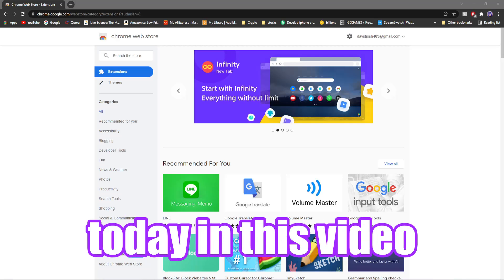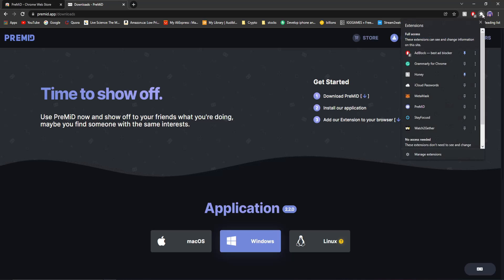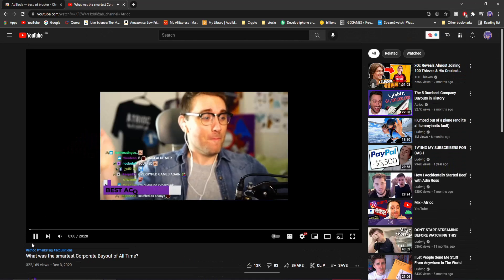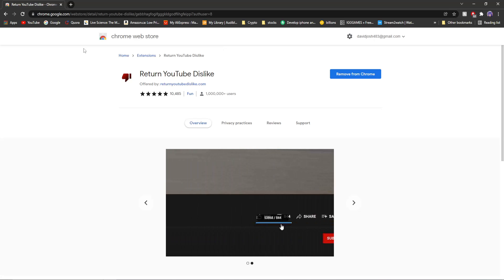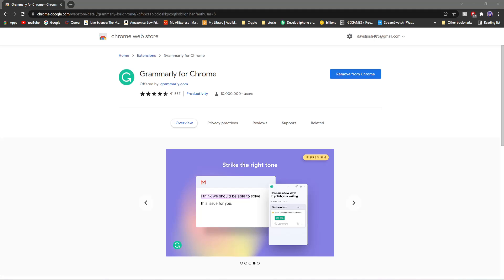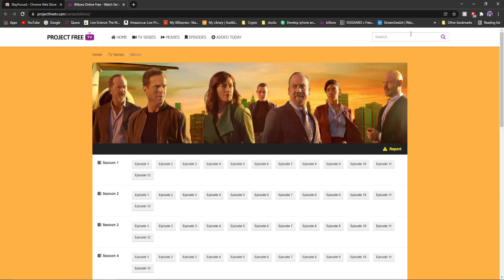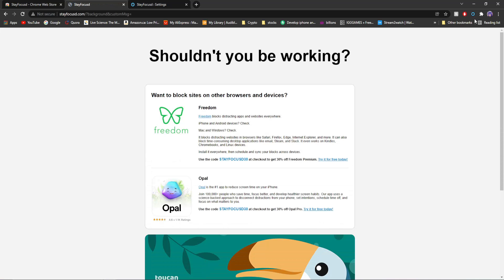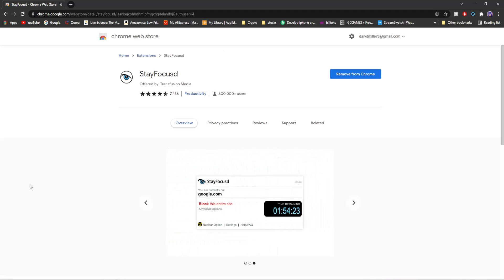5 MUST have Google Chrome Extensions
Here are 5 MUST have Google Chrome Extensions..

Discord videos discord trolling discord tutorials tips servers with discord. discord ban speedrun 2021 discord better discord videos on discord vc friends on discord.  school 5 MUST have Google Chrome Extensions